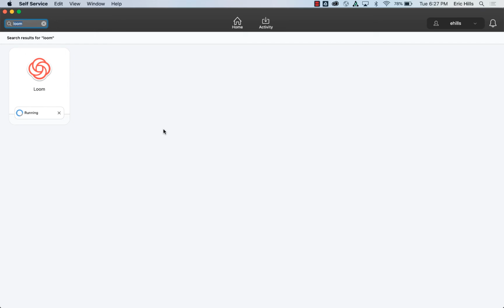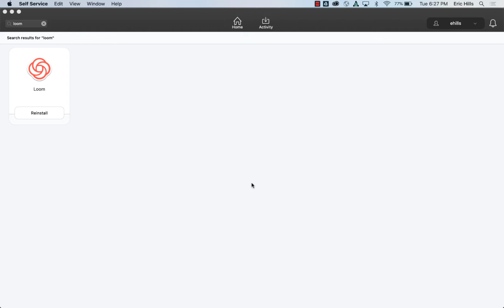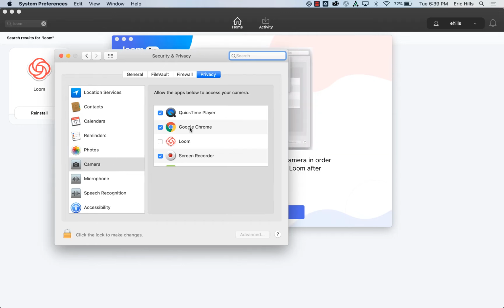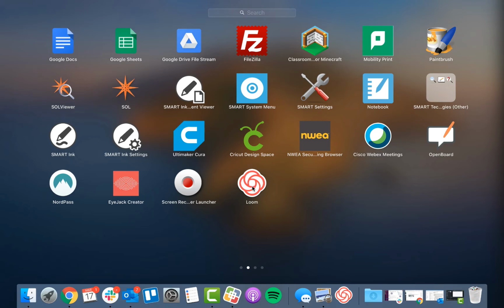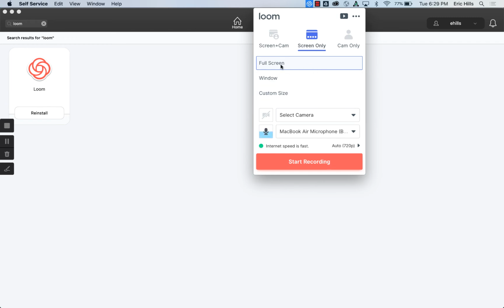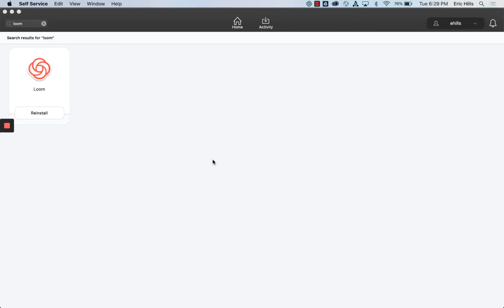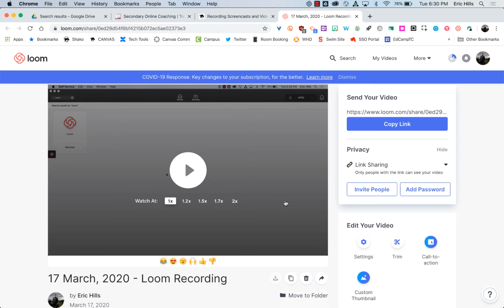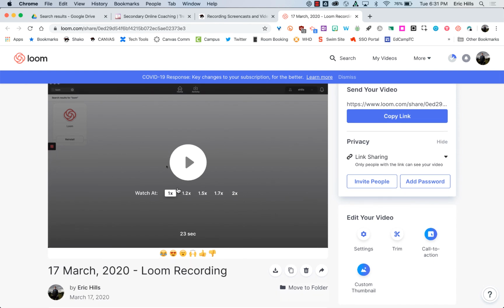Using Loom for Screencasts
This video will show you how to use the Loom desktop application on a MacBook.